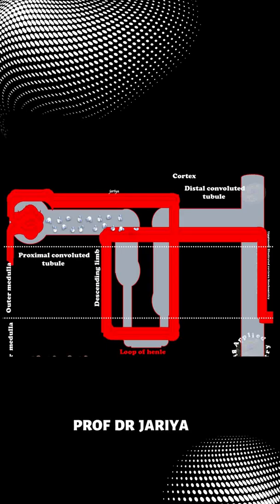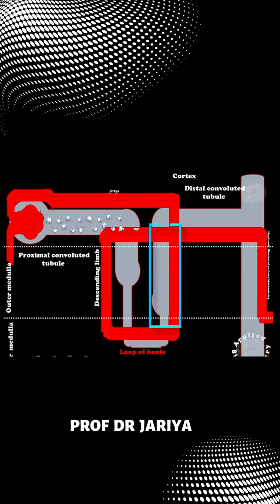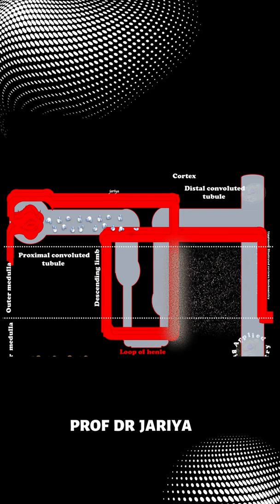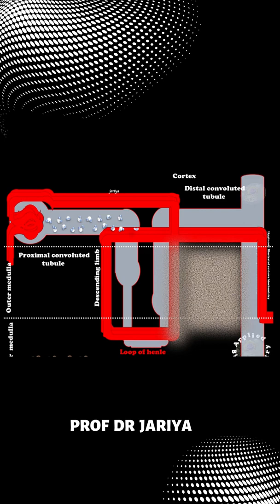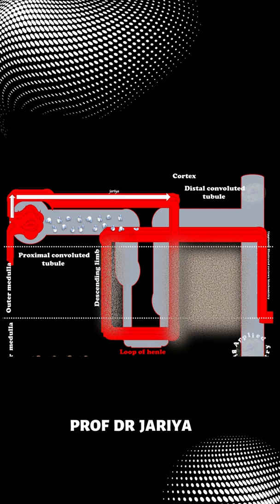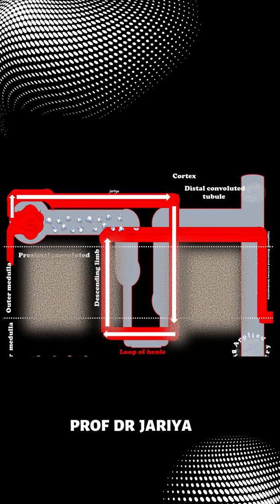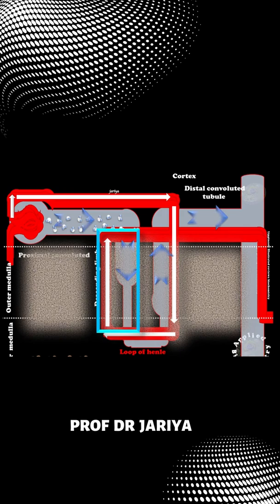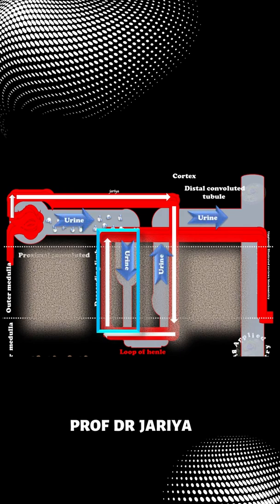COUNTER CURRENT MULTIPLIER I Prof. Dr. Jariya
Kidneys can only conserve water, through osmosis using NaCl gradient. The ascending limb of loop of Henle is impermeable to water , it pumps out NaCl from the urine back into the blood creating an hyperosmotic environment in medulla. In vasa recta surrounding descending limb of loop of Henle the blood is moving in opposite direction to the movement of urine . So when urine is moving down in the descending limb of loop of Henle the blood is climbing up parallel to it in the vasa recta. The descending limb is permeable to water. So water moves from urine to hyperosmolar medulla and vasa recta. This interplay between loop of Henle and vasa recta is called counter current multiplier.